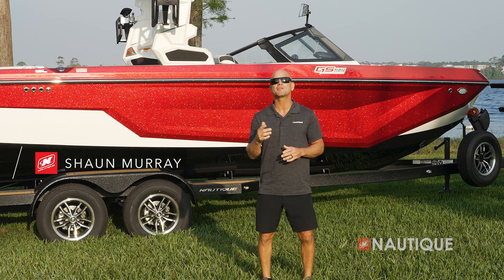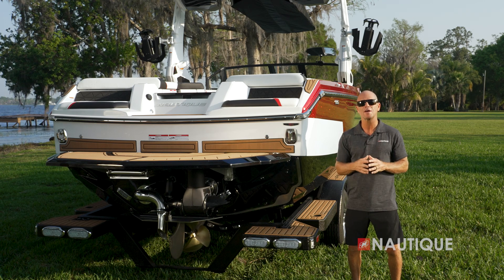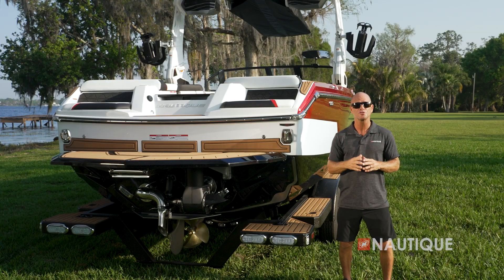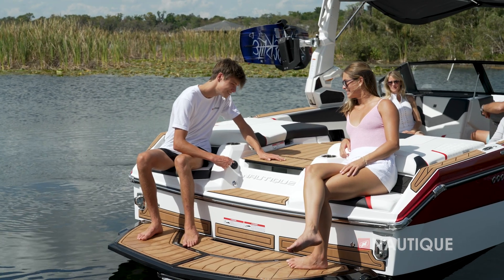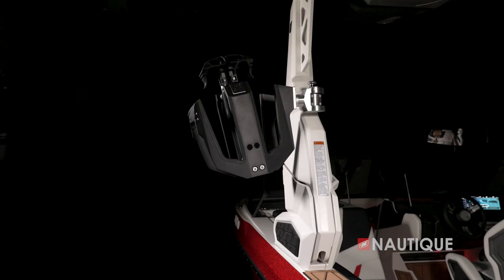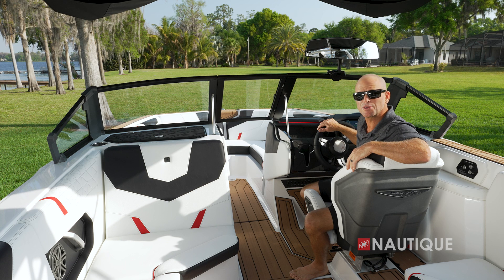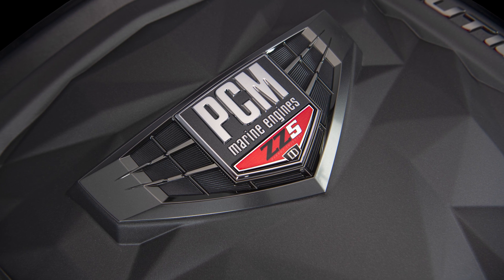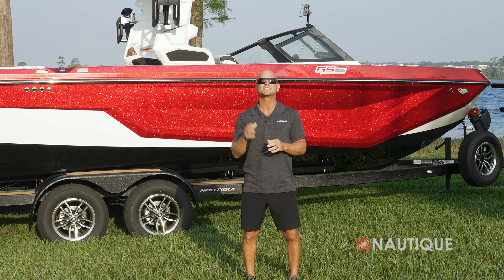2024 Super Air Nautique GS22 Walk Through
With a strong emphasis on versatility, the hull of the GS22 was designed for superior performance in wakesurfing, wakeboarding and waterskiing. Incorporating hull inspiration from the record-setting Ski Nautique and G-Series, this model can provide fun for whatever activity you and your crew loves to do. Add that to the multitude of engine options, and the 2024 GS22 is ready to give you the best summer ever.

0:00 - Intro
0:40 - Specs
1:05 - Hull Design
2:08 - Performance Features
5:12 - Interior
6:52 - Tower
8:54 - Driving Experience
10:47 - Stereo
11:12 - Engines
11:52 - Bow
12:28 - Exterior Features
12:42 - Warranty
12:54 - Outro